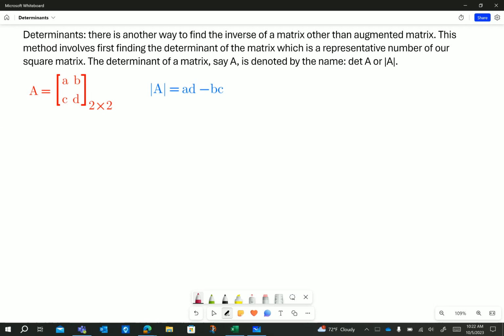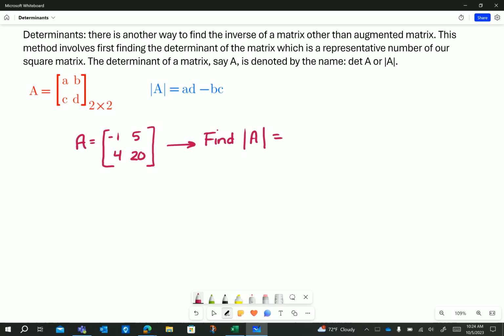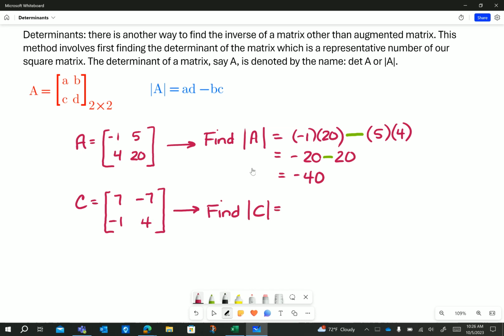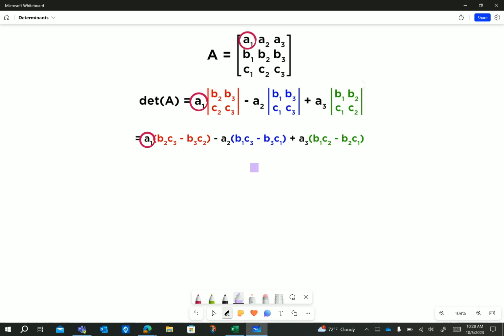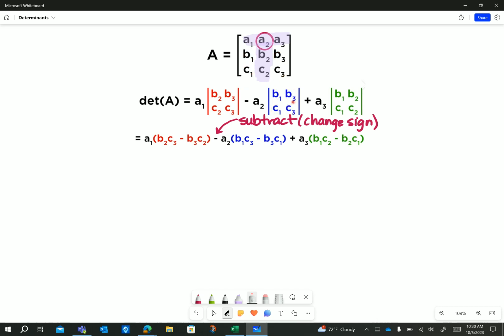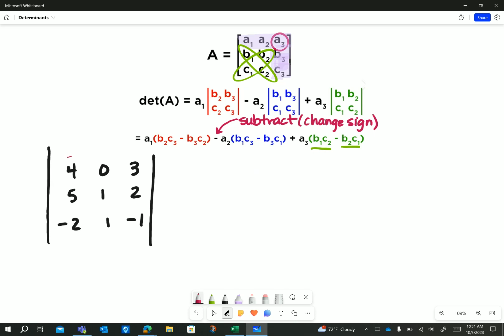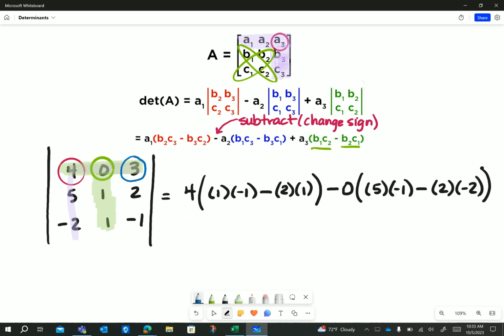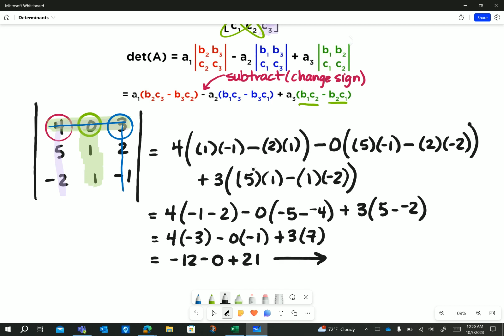Determinants of 2x2 & 3x3 Matrices